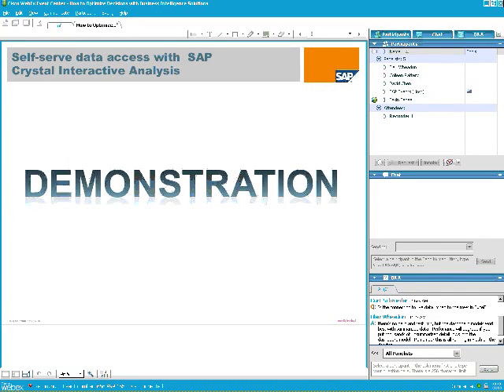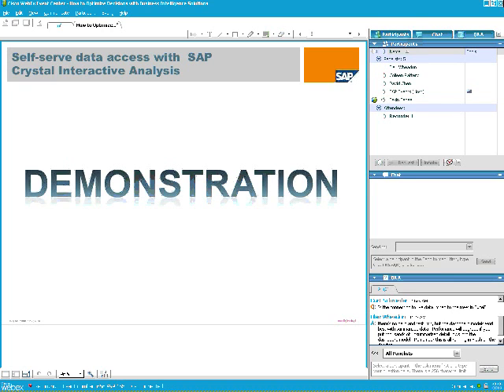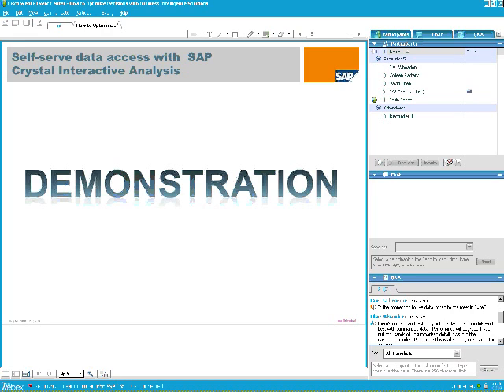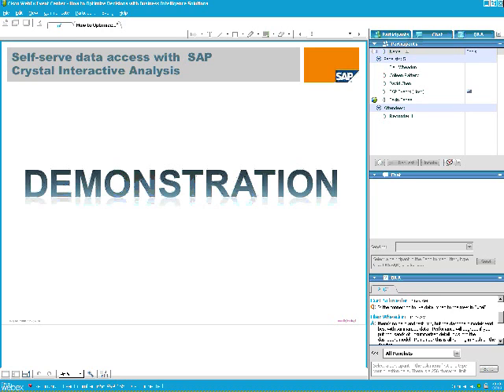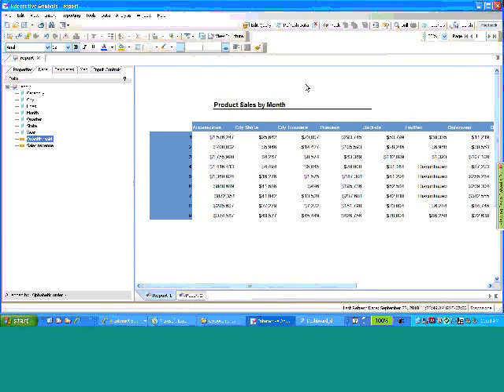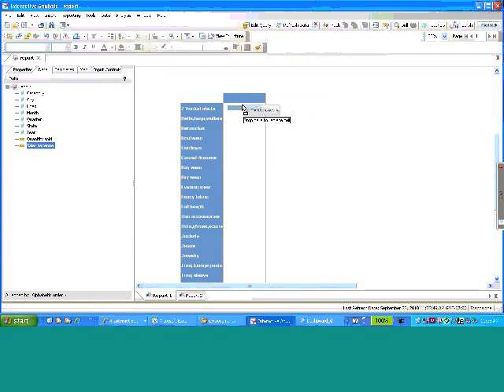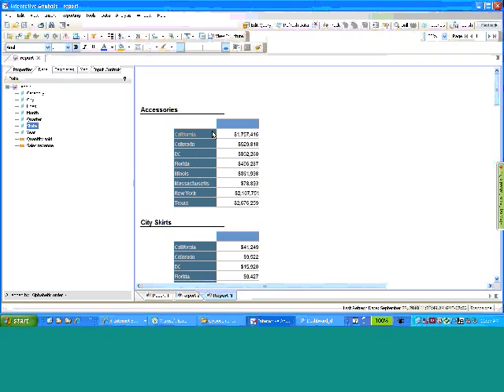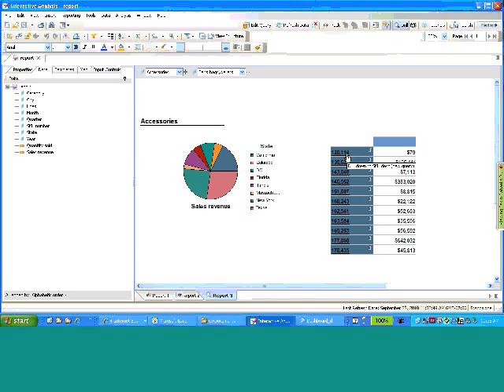Optimize Decisions with BI Part 3/4